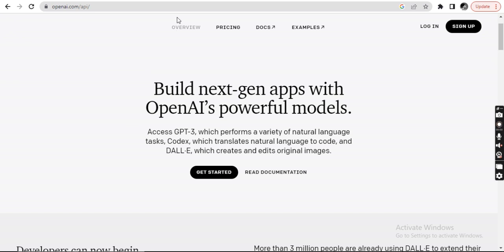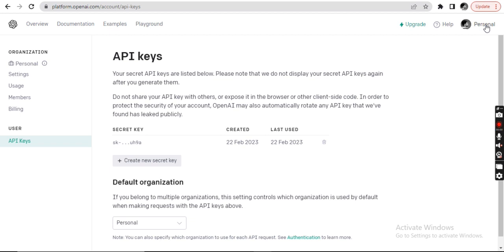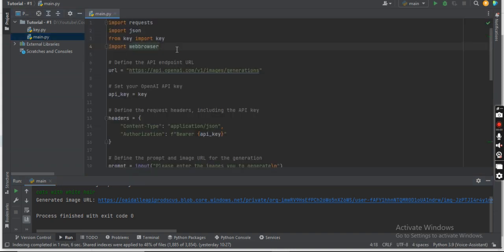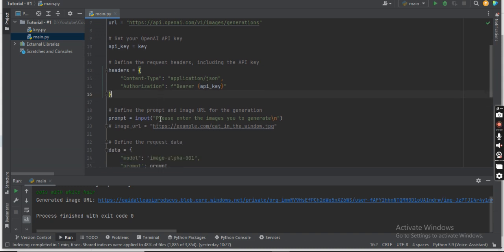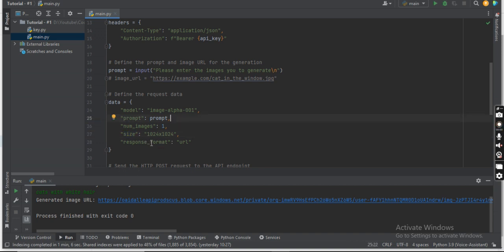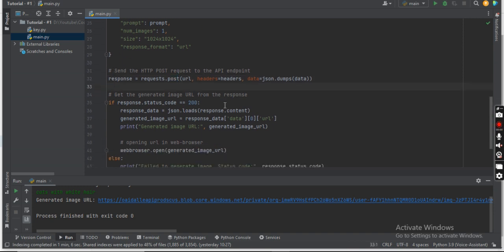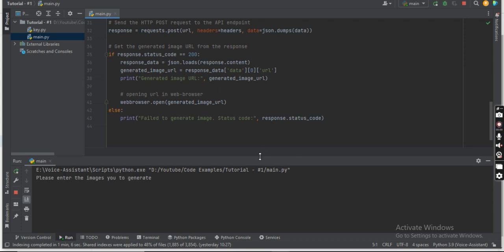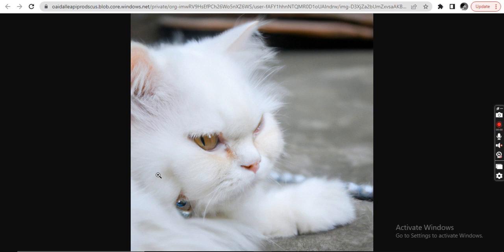Getting Started With OpenAI Chat GPT API In Python || Tutorial For Beginners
Welcome to this beginner-friendly tutorial on using Chat GPT API with Python!

In this tutorial, we'll show you how to integrate the powerful capabilities of Chat GPT API into your Python projects. Chat GPT is a language model trained by OpenAI that can generate human-like responses to text-based inputs.

We'll start by walking you through the process of obtaining an API key and setting up your development environment. Then, we'll demonstrate how to use the Chat GPT API to generate responses to text inputs.

Whether you're building a chatbot, virtual assistant, or any other text-based application, this tutorial will provide you with the tools and knowledge you need to get started with Chat GPT API in Python. So, let's get started!